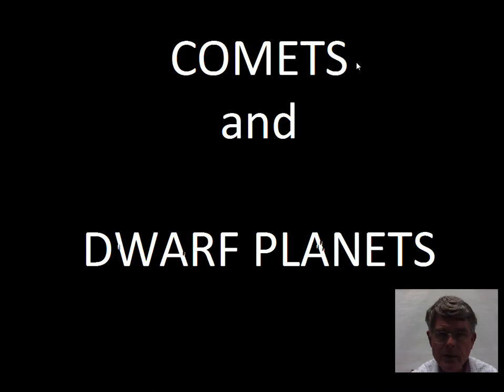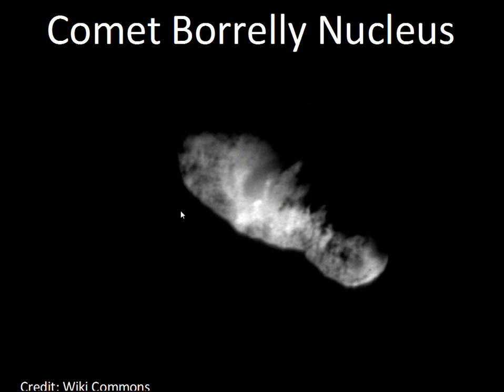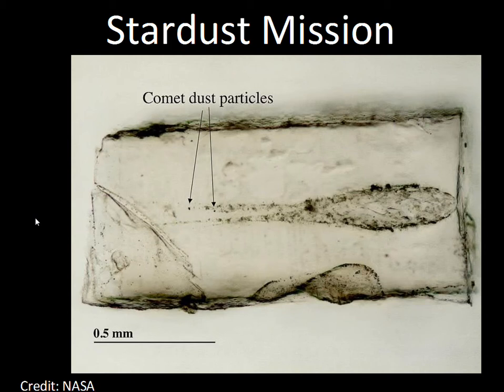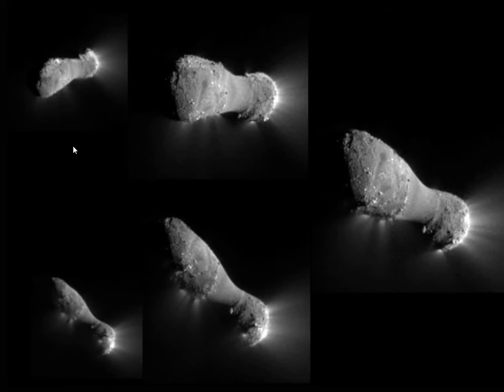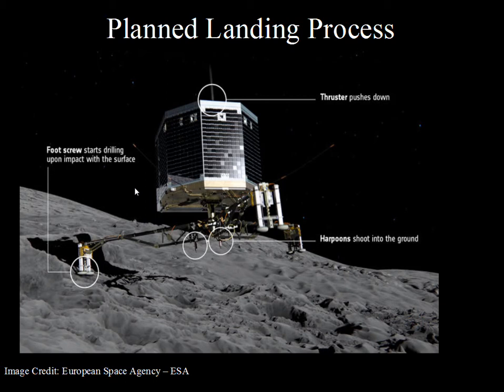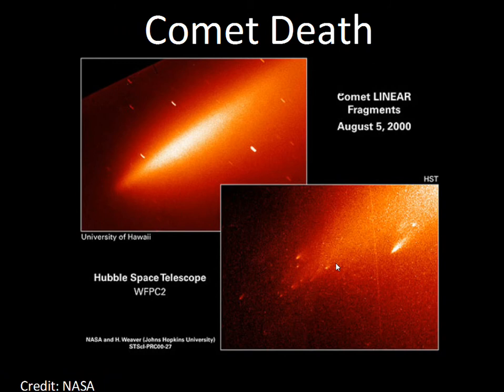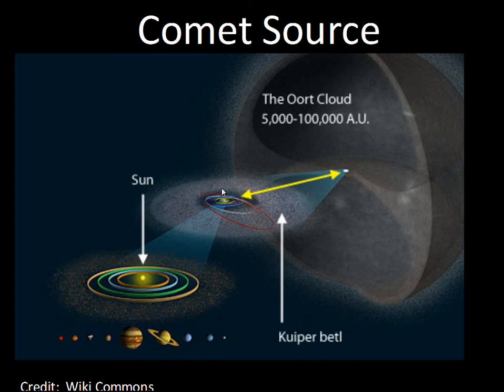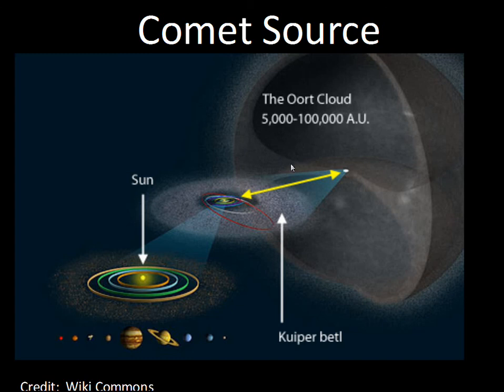Comets Nucleus photos Rosetta Kuiper Oort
This video discusses the composition of comets and shows photos of comet bodies.  The video describes the long period and short period comets and identifies the sources for these comets.  The Rosetta mission to Comet 67P is described.  This material relates to Chapter 10 of astronomynotes.com. PHY121 SCIE1300 Introductory Astronomy 101